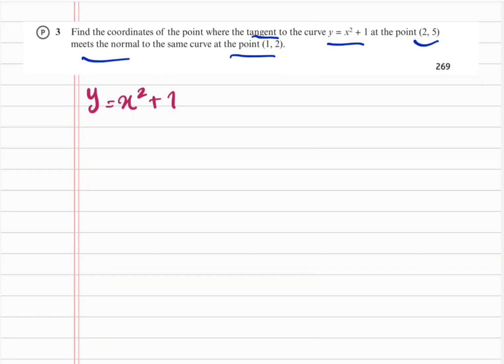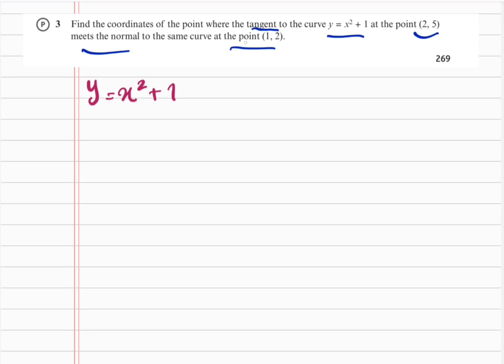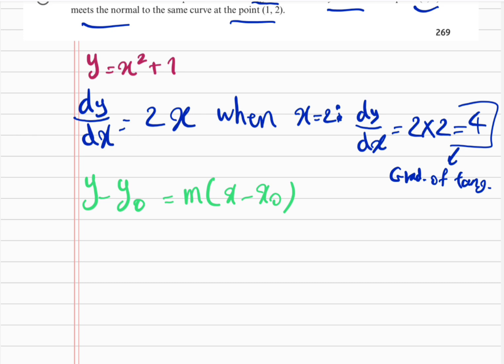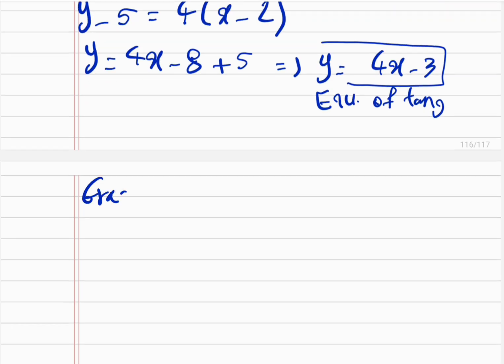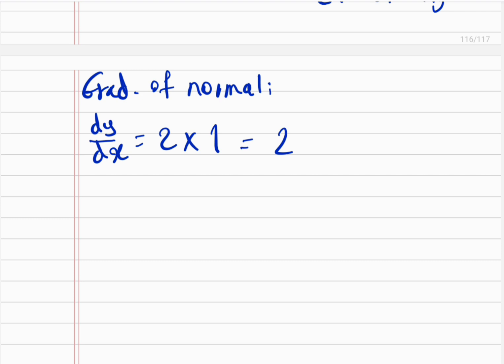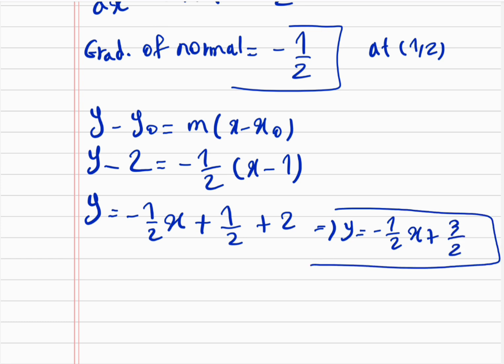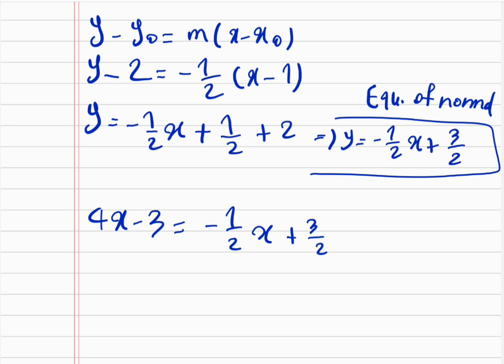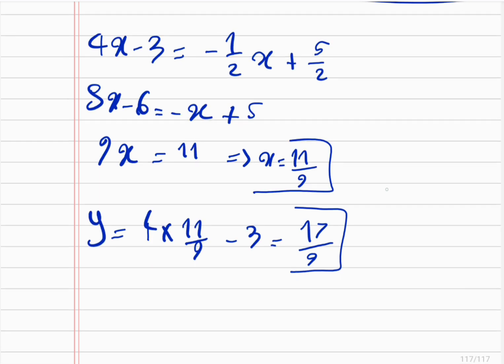Point of Intersection of Tangent with Normal- EX 12F Question 3- A-Level Maths Pure 1